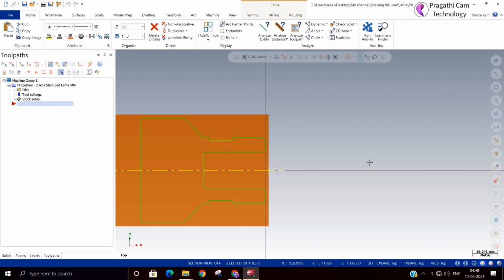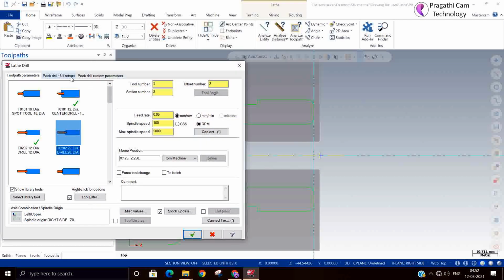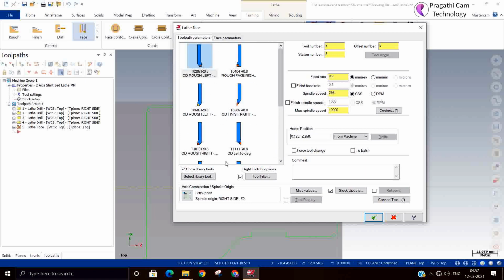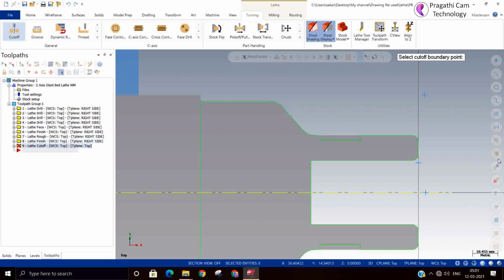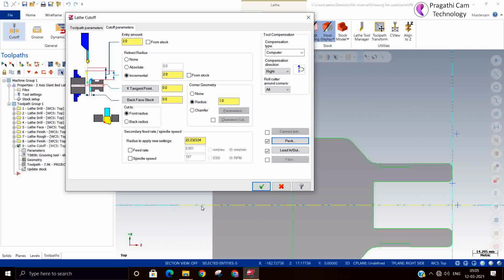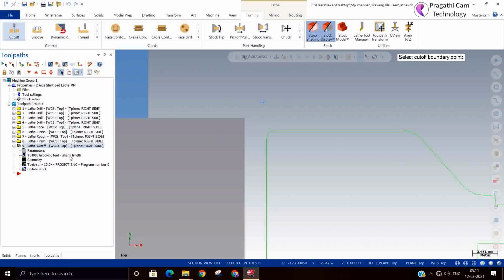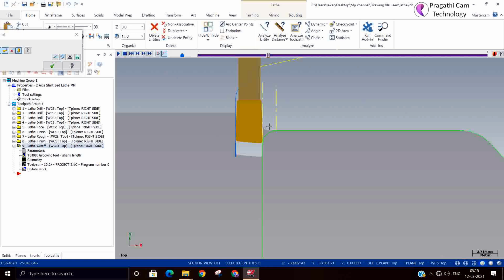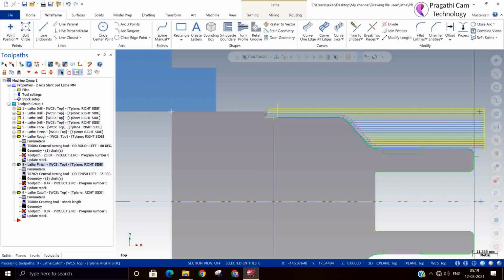Mastercam Lathe Cut Off Tool Path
Hello Everyone,

Cutoff Toolpaths
Cutoff toolpaths vertically cut off pieces of the part, such as sections of bar stock. You do not need to chain any geometry for a cutoff toolpath, Mastercam creates the toolpath from the cutoff parameters. Instead, you select the point where the part is cut off.

An example of a cutoff toolpath is shown below. The red line shows the tool path; you can tell Mastercam to automatically create a radius or a chamfer, like in this part. The blue dot indicates the boundary point. Mastercam rapids to this point to start the toolpath. Other entry and exit dimensions, such as lead in/out moves and chamfers, are measured from the boundary point.

You can also tell Mastercam to cut the groove in multiple pecks, and to insert custom canned text command at specific diameter values. To create a cutoff toolpath, select Cutoff from the General gallery on the Lathe, Turning tab. Mastercam prompts you to select a boundary point, and then you will see the Cutoff parameters tab where you can configure the toolpath.